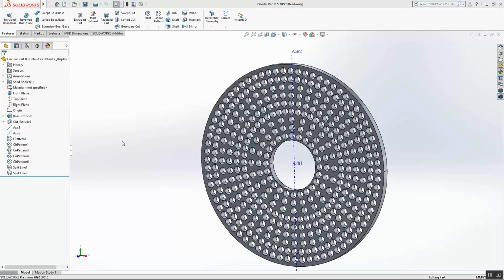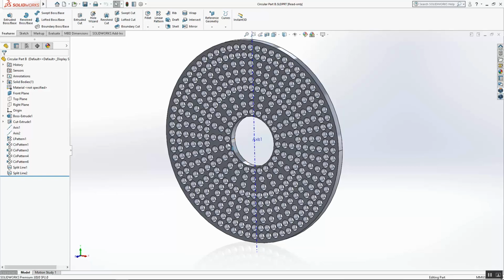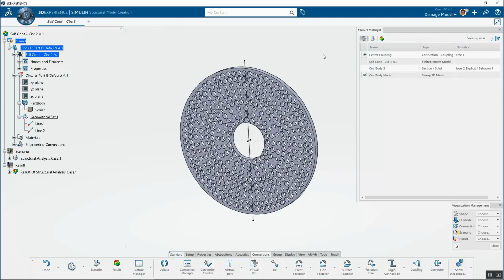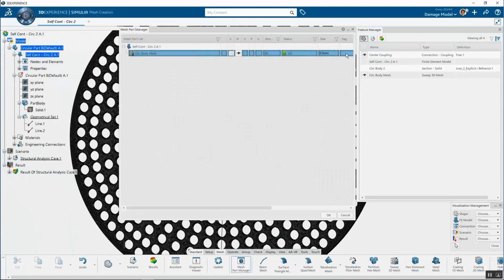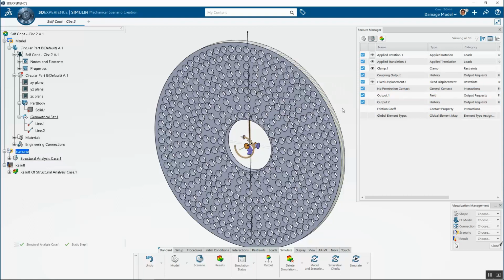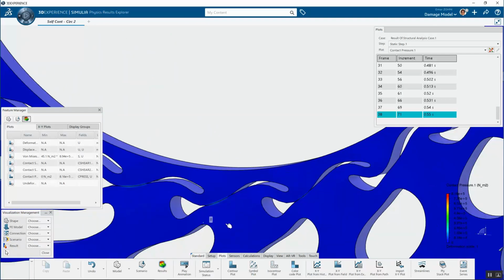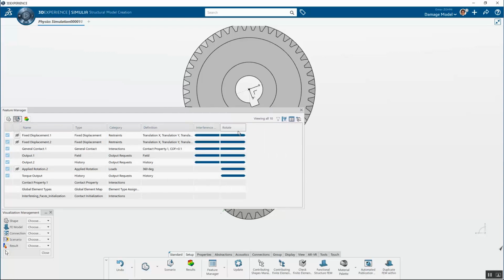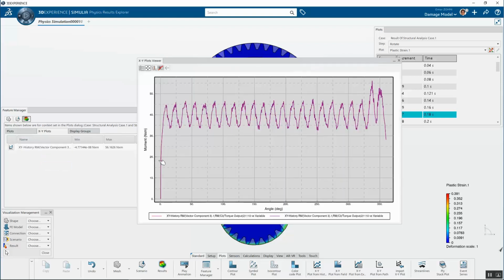SIMULIAworks: Advanced Meshing and Generalized Contact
This webinar provides a walkthrough demonstrating the power and ease of use involved in defining meshing and specifying contact in SIMULIAworks.